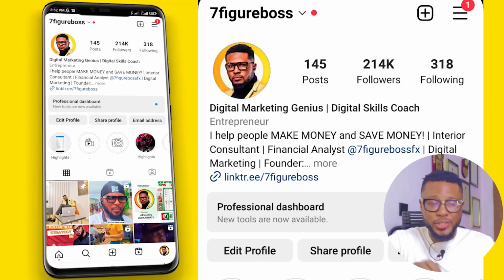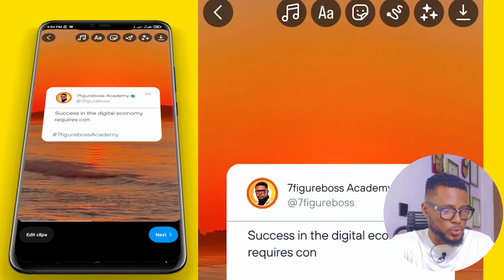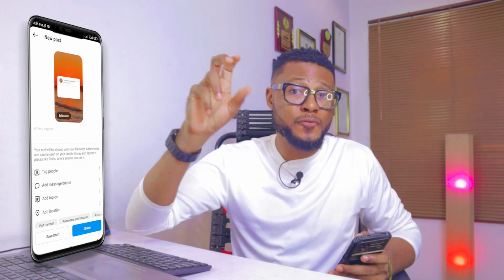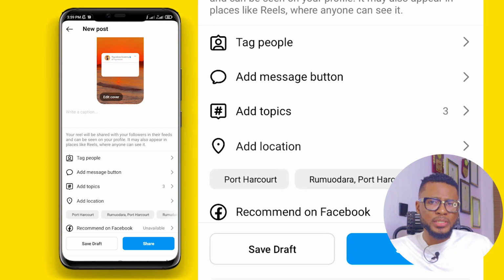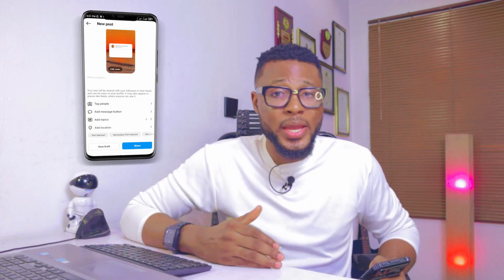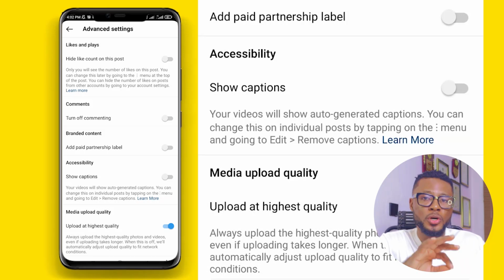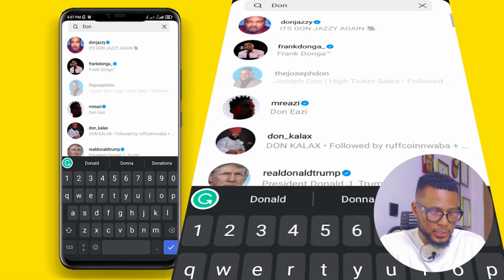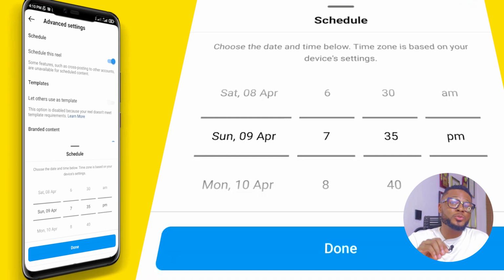Secret Instagram Growth Hack: The Ultimate Content Schedule Strategy to Grow Your Followers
Are you tired of struggling to grow your Instagram followers? If this is you, in this video, I'll show you how to use a content schedule strategy to boost your Instagram presence and gain more followers on Instagram and become a remarkable Influencer.

With my simple and effective tips, you'll be able to create a stunning Instagram feed that will keep your audience engaged and coming back for more. Plus, I'll show you how to automate your Instagram posts to save time and increase efficiency. Don't wait - start growing your Instagram followers today!